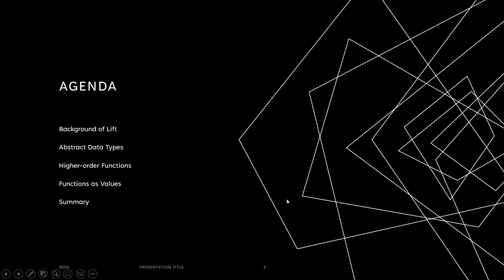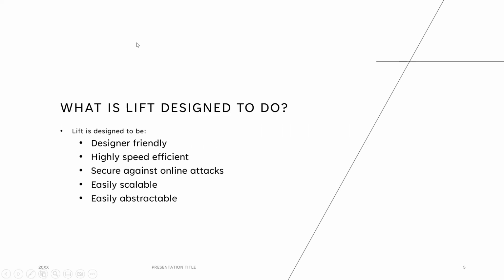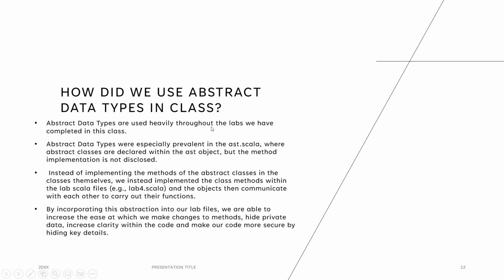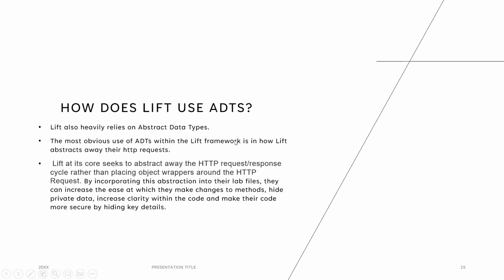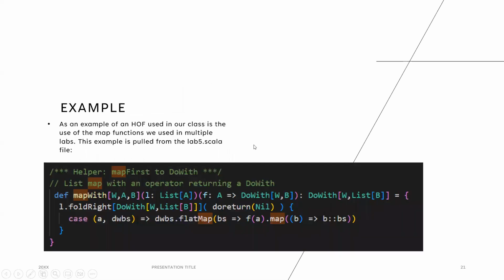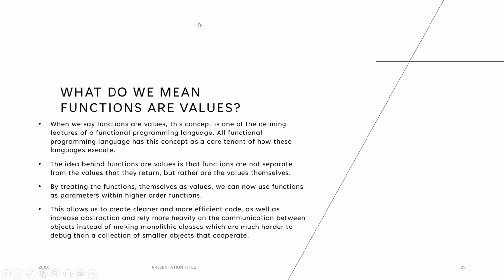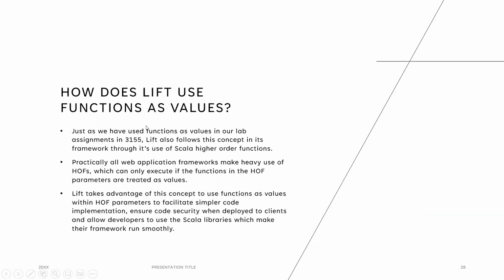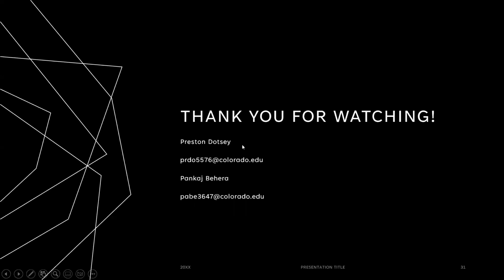The Lift Framework and How It Relates to CSCI 3155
The mini-project video for Preston Dotsey and Pankaj Behera